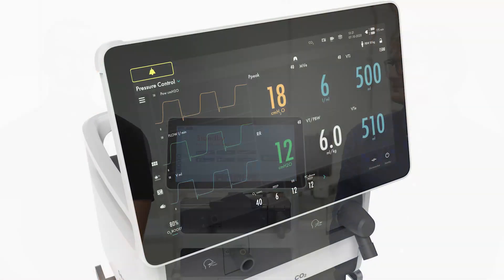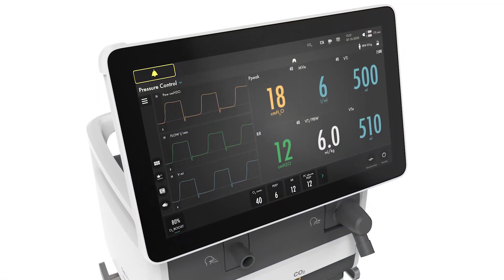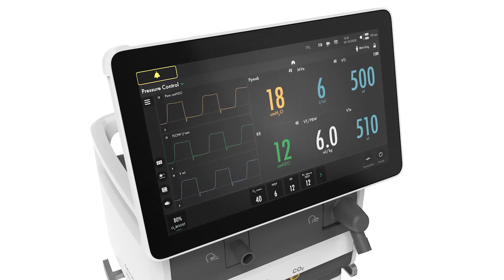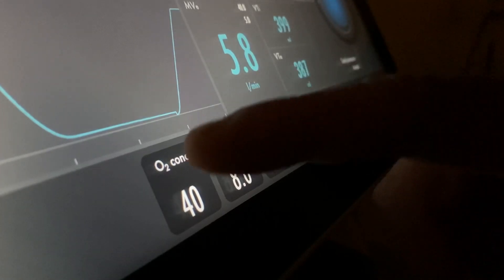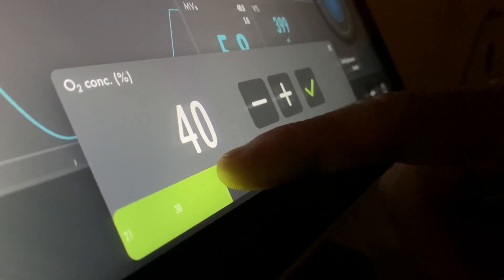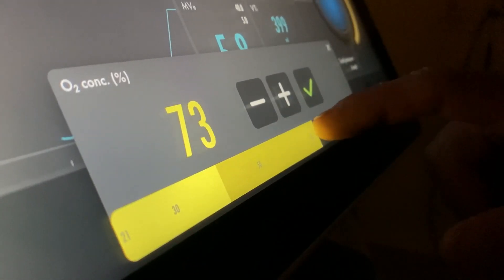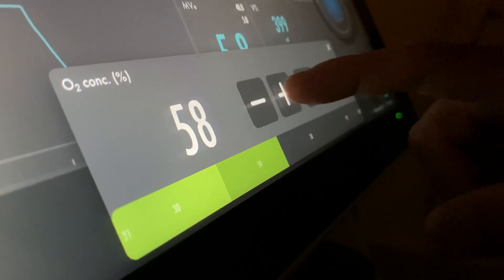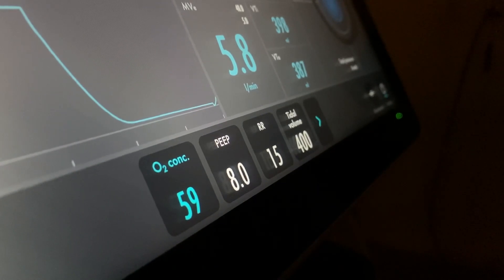The all-new Servo-c mechanical ventilator - Design philosophy and objectives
How do you design for tomorrow? All over the world, the need for more targeted personalized ventilatory tools for better patient outcomes is on the rise.
Key drivers include COVID-19, new standards and budget constraints. Basically, you want safe, reliable tools for everyday care that can be tailored for a patient’s individual requirements. But they need to be cost-efficient and future proof. Get a behind-the-scenes look at how our design team sought to
meet these challenges head-on, building on a more than 50-year Servo heritage, when designing the new Servo-c mechanical ventilator.

Learn more by visiting our website via the link above.